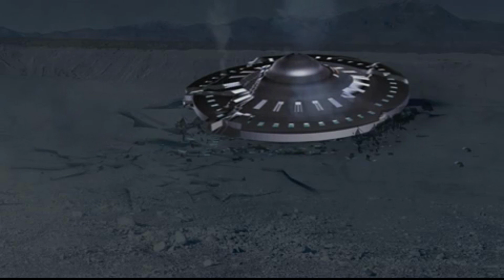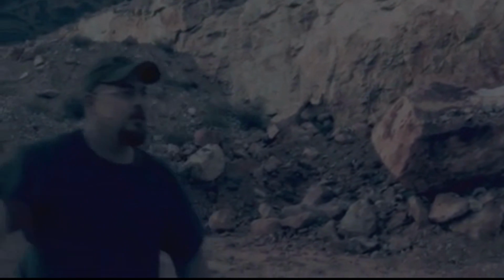GeorgiaHoosier Reviews "Don't Call Me a Hero"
A review of the new indie movie "Don't Call Me a Hero" produced by long time friend Loney Childress of BFlatMedia Productions.
Only interrupted a bit with egg nog.

See the movie in four parts by following these links.